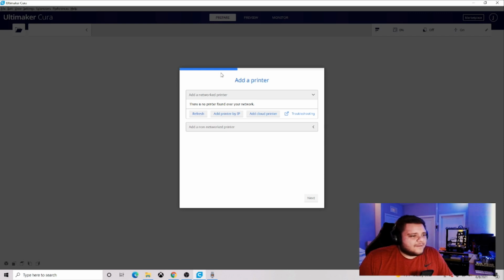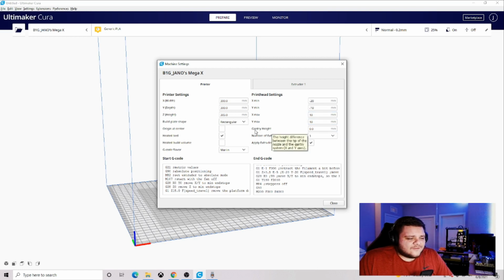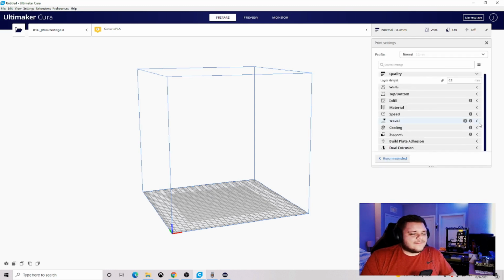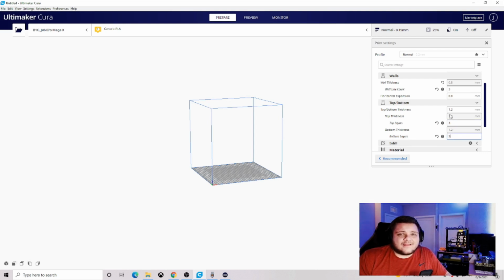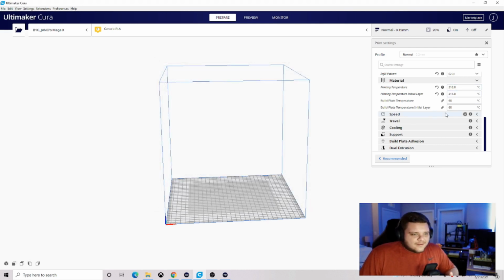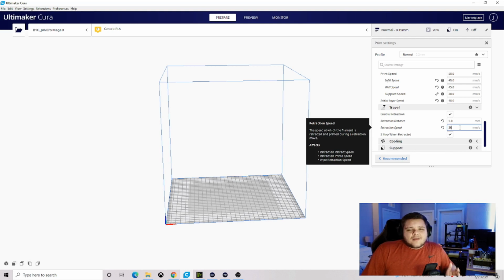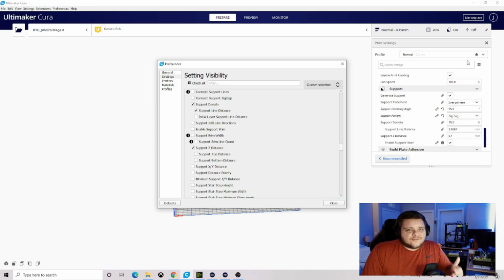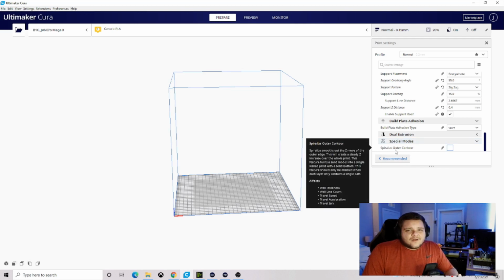How to Set Up your First Slicer Profile for the Anycubic Mega X Using Cura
**RE-UPLOADED WITH QUIETER BACKGROUND MUSIC. Apologies for the audio issues**

In this video in the "Anycubic Mega X How Tos"  series, we take a look at setting up your very first slicing profile in Ultimaker Cura. The slicer software is what Anycubic recommends to use right out of the box, so this is what we be looking at today! I use this slicer exclusively with this machine and in today's video, we will go through the entire setup and examine every setting that I think is necessary to include in your slicer profile to get your machine up and running and start getting great 3D prints! This is a very in depth video so I hope this helps you if you're unfamiliar of what a slicer software does.

Feel free to bookmark to any specific section:

0:48 - Introduction
2:07 - Startup and Adding your Printer to Cura
3:23 - General Printer Settings/Start and End G-code
9:51 - Detailed Print Settings/Understanding the Interface
10:37 - Quality Settings
12:06 - Wall Settings
13:57- Infill Settings
14:54 - Material Settings
16:16 - Print Speed Settings
19:45 - Travel Settings
21:30 - Cooling Settings
21:54 - Support Settings
26:50 - Build Plate Adhesion Settings
27:24 - Other Interesting Settings I recommend
28:29 - Finishing your Profile and Slicing your Print!
29:40- Conclusion

NOTE: This is not an end all guide to 3D Printing Slicer software. There are many slicer software out there that can be used as well as the one we discuss today. Also, there are many other slicer settings that can benefit you while 3D Printing. The more advanced you are, the more you can add and play around with. This video is guided for the individual who is a novice towards 3d printing.

And as always... Keep doing it B1G!

Liked what you saw? Consider tipping me! It would help grow my channel and help provide the necessary equipment to make the content even better! This will also support me spoiling my 3D printer with more filament, additional upgrades, necessary maintenance components, etc. While it is never required,  it would be much appreciated!

TO CHECK OUT THE OTHER VIDEOS OF THE "ANYCUBIC MEGA X HOW TOS" SERIES:

-Everything you Need to Know about the Anycubic Mega X Print Bed! | Bed Leveling, Maintenance, etc.:

OTHER AWESOME 3D PRINTING CONTENT I'VE MADE TO GO CHECK OUT!

Check out all of Harris Heller's StreamBeats music! All of it is DMCA strike free and is usable for all content creation and streaming applications!